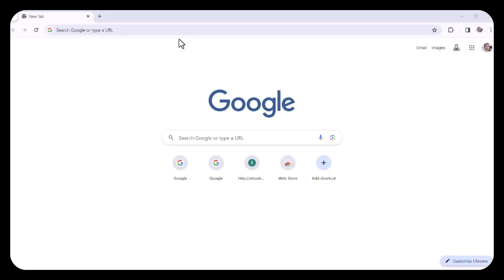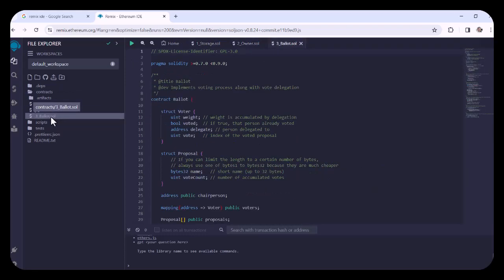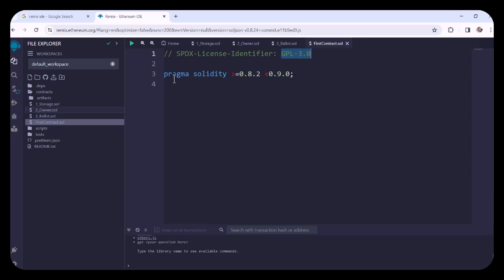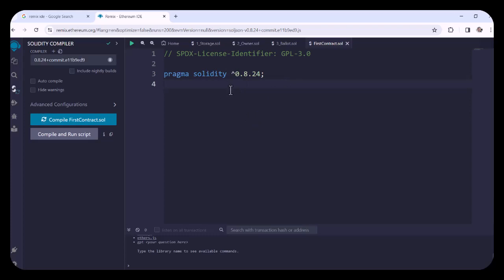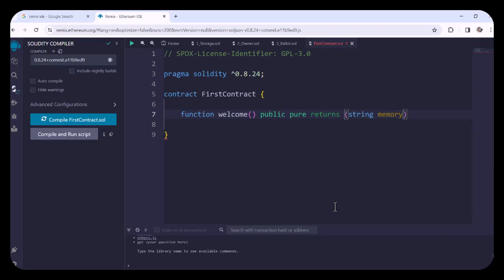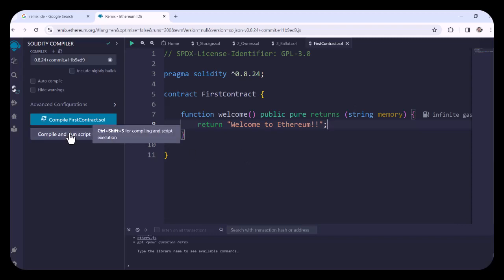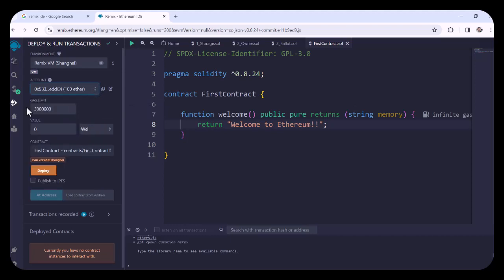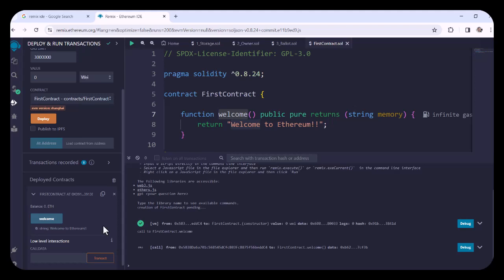004 Introduction to Remix IDE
This video shows how to use the Remix IDE to start smart contract development.